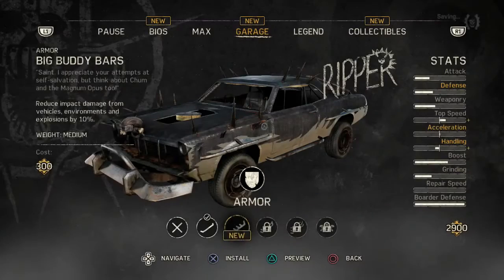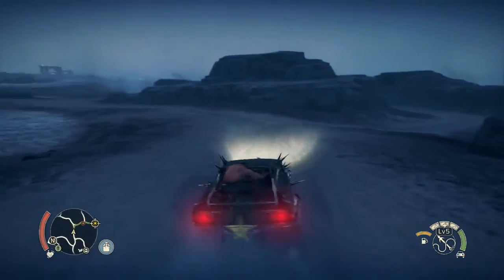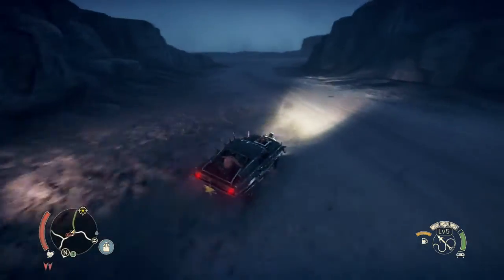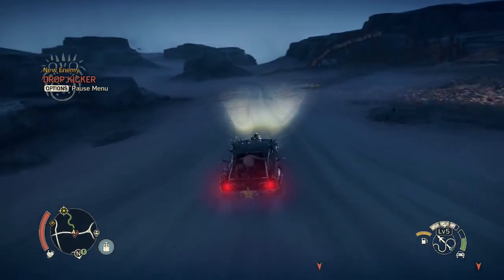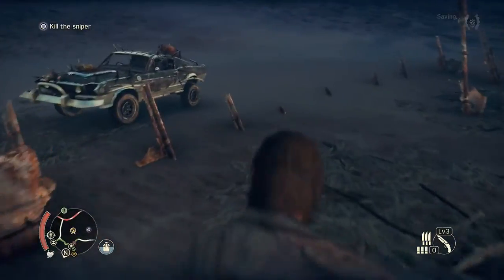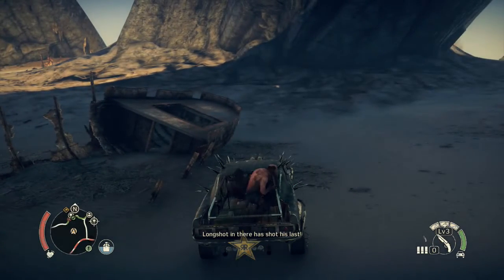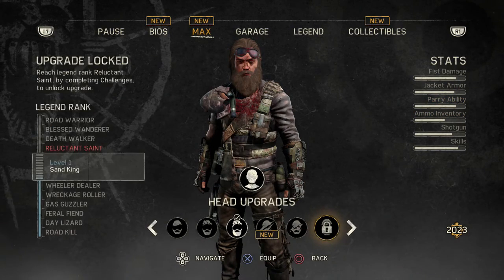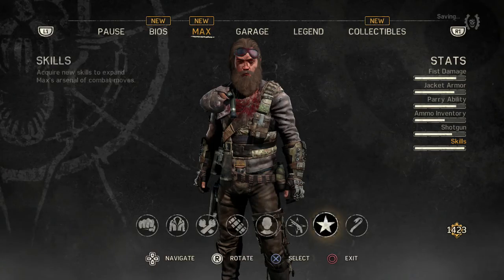Let's Play Mad Max Pt16: Thirstcutter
Setting the groundwork for Gutgash's territory. Also SCREW DEATH RUNS

Part of an LP on Mad Max.

OR
Read this on the LP'zone!